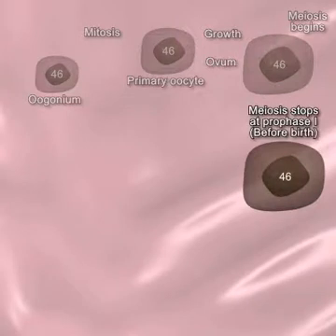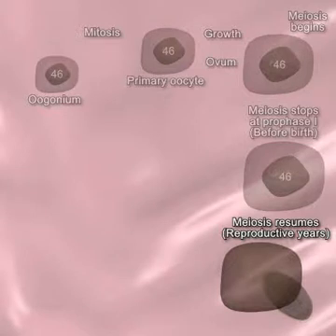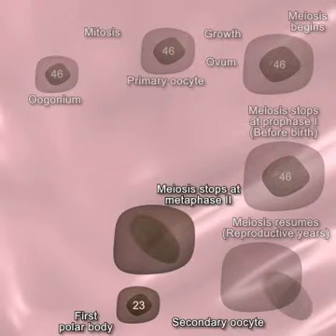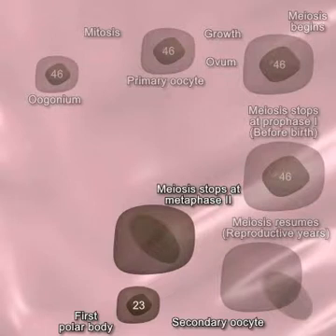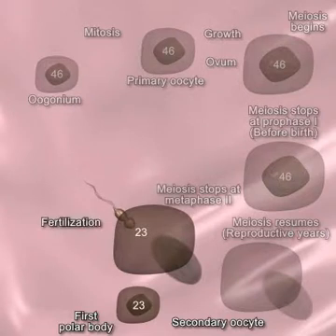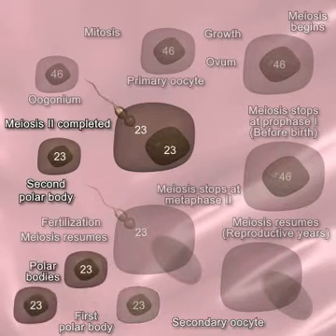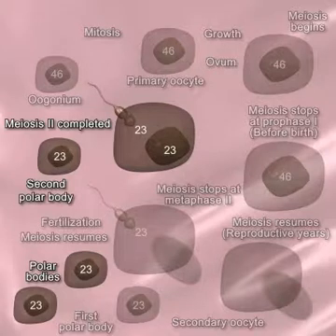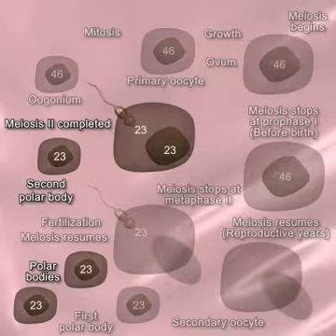Menarche "Menstrual" Development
Menarche is the beginning of menstrual function for the first occurrence of menstruation.